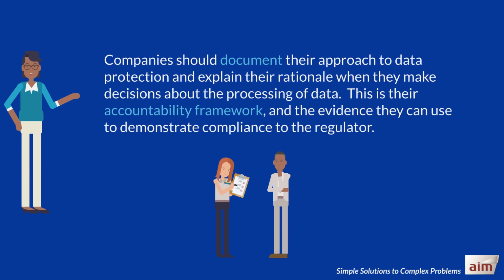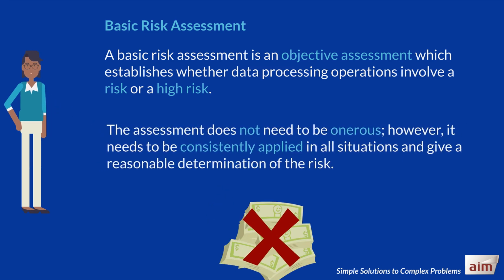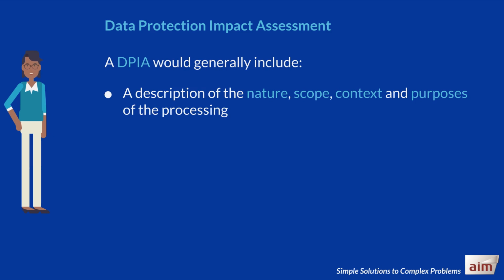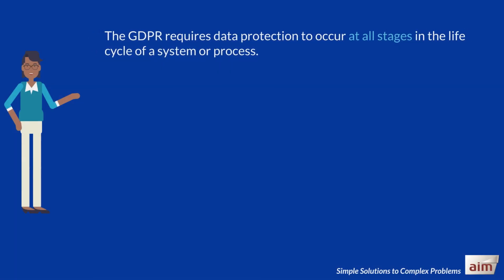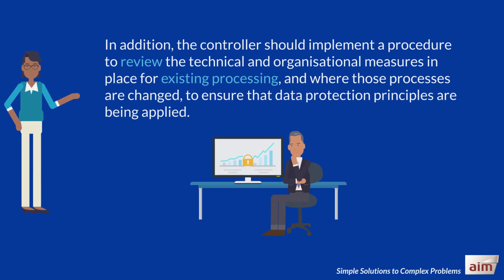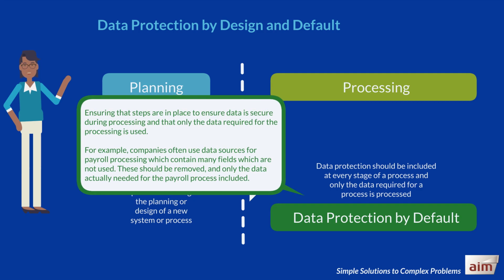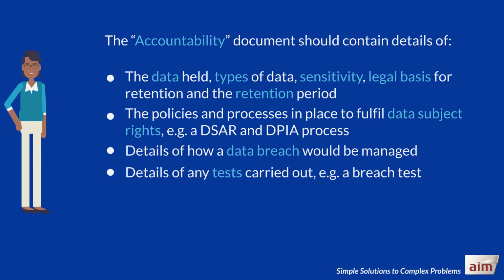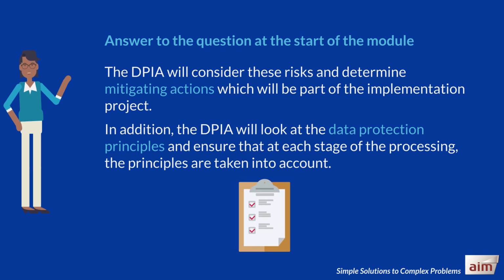GDPR Training by Aim - Module 11: Accountability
The GDPR has embedded the requirement of accountability into the data protection legislative framework.
At the end of this module you will have a basic understanding of:
- Risk assessments
- Data protection impact assessments (DPIAs)
- Data protection by design
- Data protection by default
- Accountability

After reviewing Aim's GDPR Training videos, take the opportunity to complete our Advanced Data Protection Act and GDPR Training Assessment:
Once you have successfully passed the assessment, a Data Protection Act and GDPR Training certificate attested by Aim's DPO will be generated and emailed to you*.

*Please note these videos and associated certificates are provided on a fair usage basis.